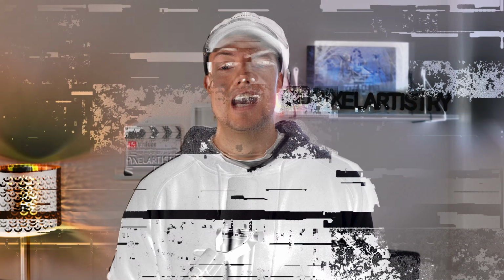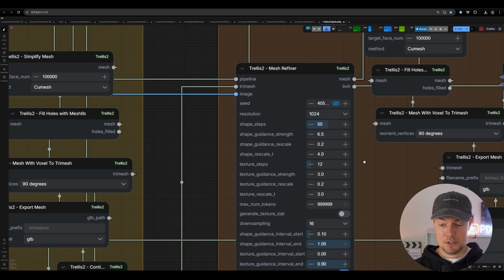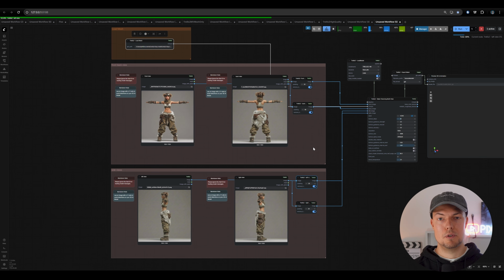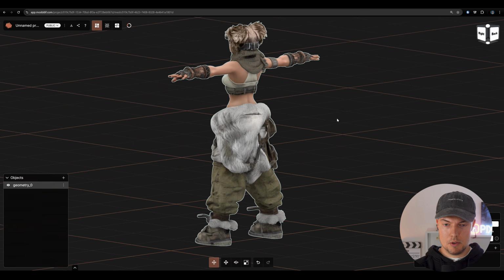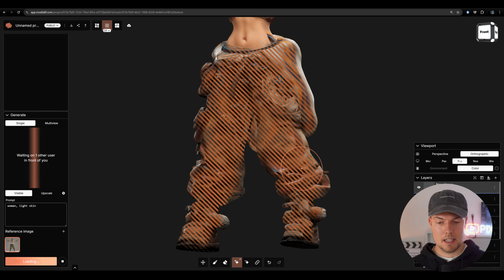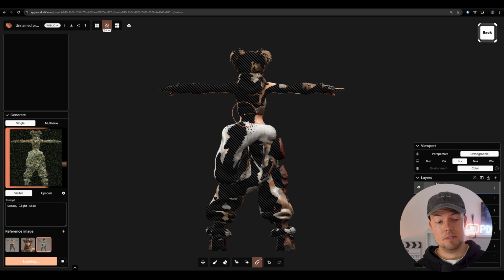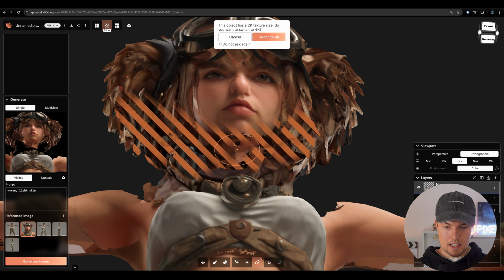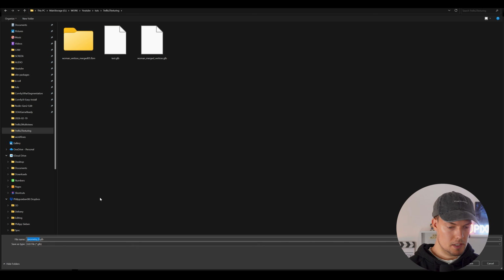BEST Free AI Texture Workflow! (Trellis2 + Modddif)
Join my FREE Newsletter FutureFrames to learn more about AI 3D

What You'll Learn:
✅ Generate 3D models in Trellis 2 with optimal settings
✅ Multi-view texturing workflow for better results
✅ Import and prepare meshes in Blender
✅ Re-texture with Mod's AI-powered tools
✅ Create shadow-free albedo textures
✅ Use segmentation for hard-to-reach areas

Works with 8GB-24GB VRAM depending on settings. Please note that the Trellis2 I'm showing here only runs on Nvidia GPUS at the moment.

Timestamps:
0:00 - Introduction
0:43 - Preparing Models in ComfyUI Trellis2
1:32 - Generating 3D Model in Trellis2
3:37 - Multi-View Texturing Workflow in Trellis2
5:56 - Importing to Blender
7:22 - Using Modddif for Re-Texturing
8:00 - Multi-View Generation in Mod
9:48 - Single View In-Painting
11:22 - Face Detail Enhancement
13:38 - Segmentation for Hard-to-Reach Areas
16:42 - Albedo Mode for Shadow-Free Textures
17:46 - Export and Final Results